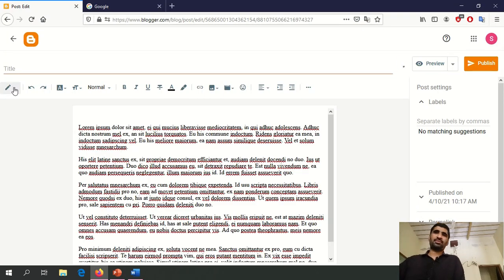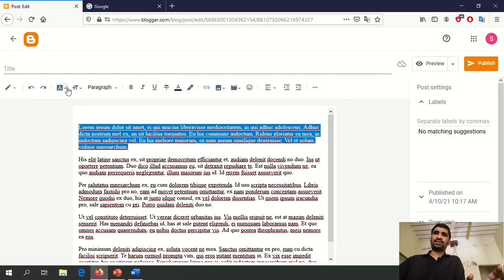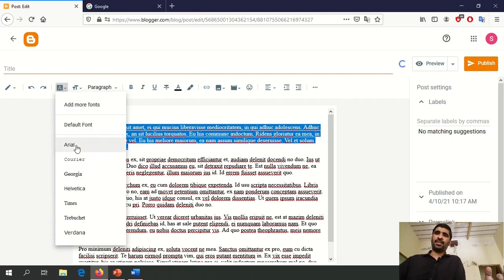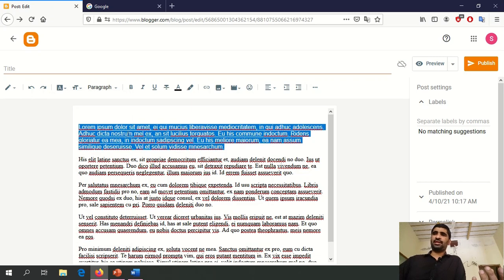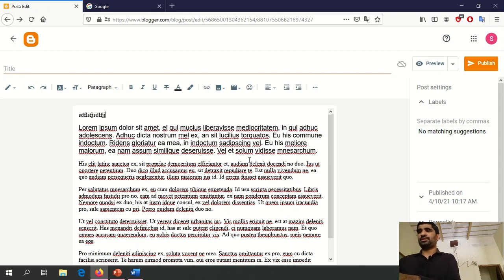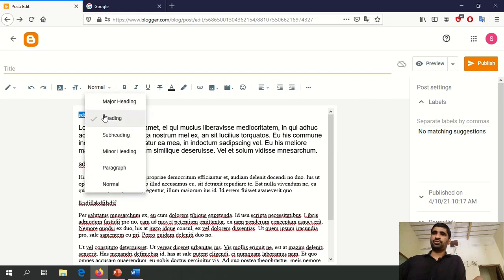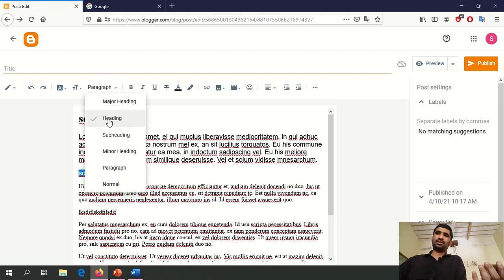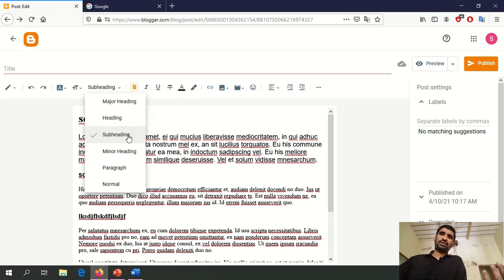Lec#1 Blog Post